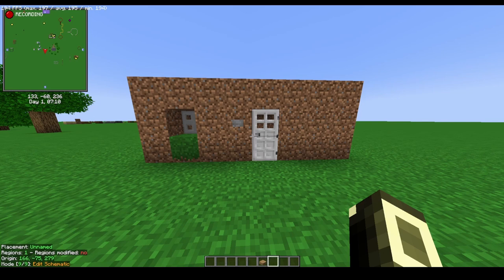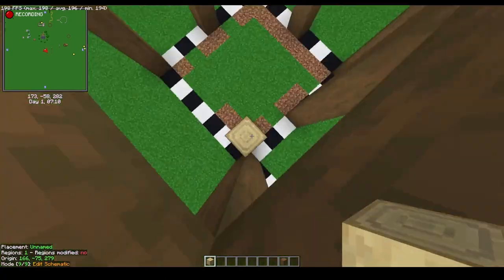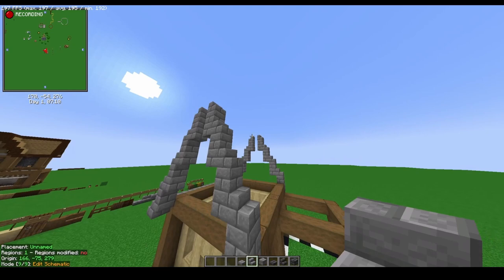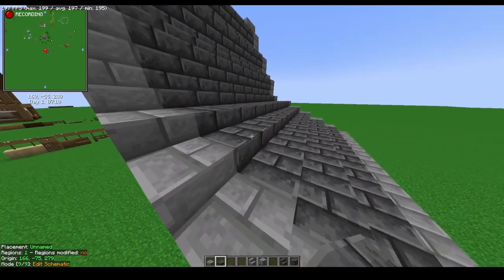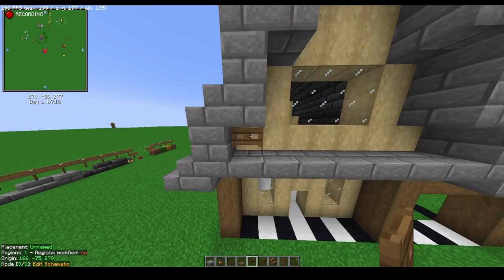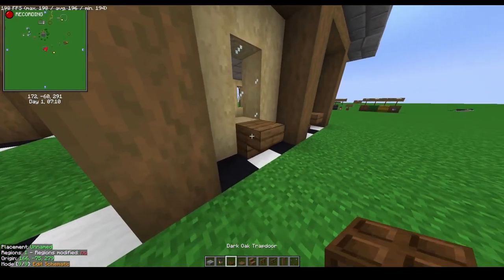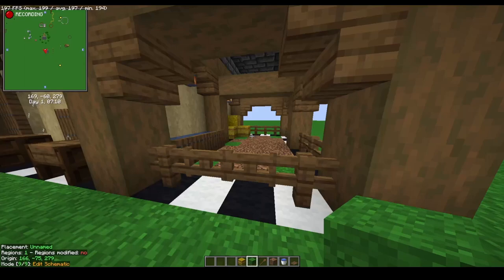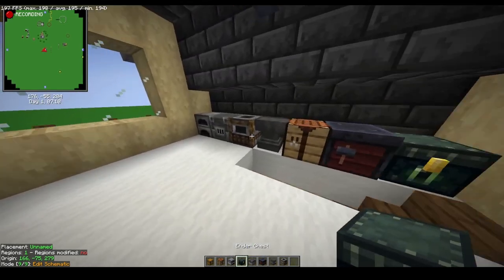How to Build This Simple Early Game Survival House With a Horse Stable!!! Minecraft Build Tutorial!!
Simple House Build Tutorial for all of you I hope you all enjoy!!

Also Check out the TikTok I Made for this!!

Build List
Stripped Birch Log/Birch Plank - 136 Total
Stripped Spruce Log - 90
White Wool/Floor Block - 90
Deepslate Brick Stairs - 72
Deepslate Brick - 72
Deepslate Brick Slab - 45
Stone Brick Stairs - 37
Stone Bricks - 28
Stone Brick Slabs - 54
Spruce Stairs - 38
Glass - 22
Coarse Dirt - 21
Smooth Stone Slab/Floor Slab - 20
Spruce Fence Gate - 18
Spruce Fence - 16
Lantern - 15
Spruce Trapdoor - 13
Dark Oak Trapdoor 10
Oak Trapdoor - 6
Hay Bale - 4
Water Sources - 3
Spruce Door - 1

All the Blocks Below are optional for interior Decoration!
Oak Stairs - 2
Chests - 14
Anvil - 1
Blast Furnace - 1
Crafting Table - 1
Ender Chest - 1
Furnace - 1
Oak Fence - 1
Oak Pressure Plate - 1
Smithing Table - 1
Smoker - 1
Bed - 1